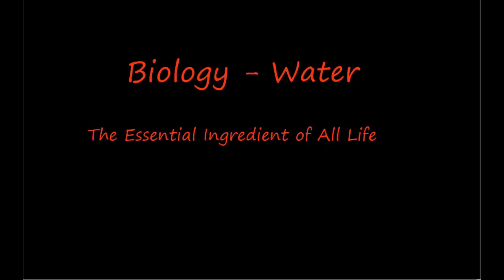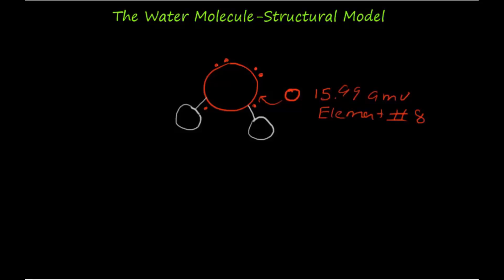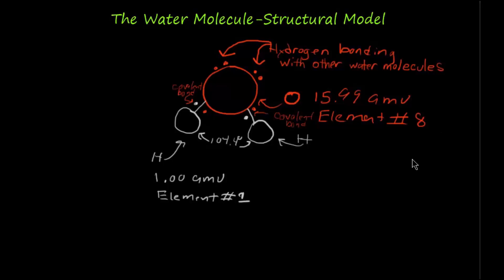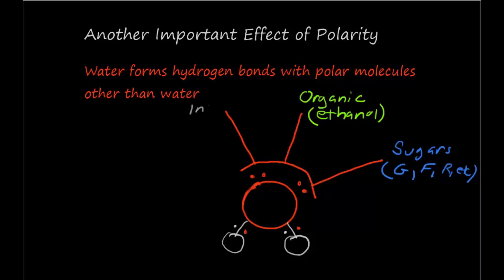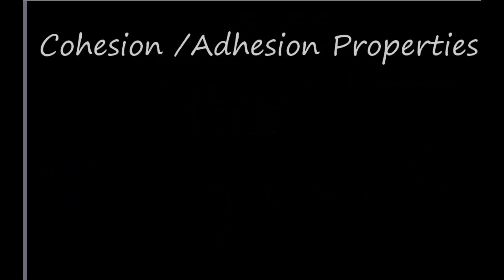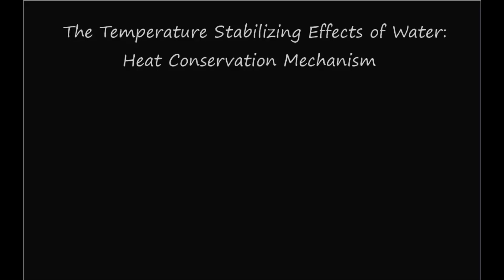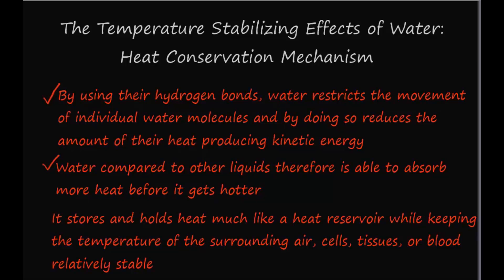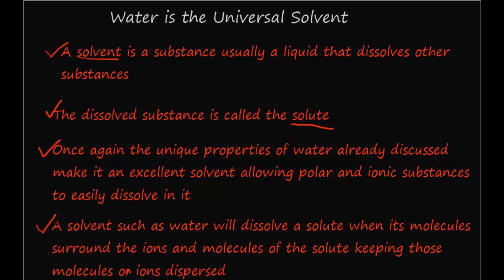HESI A2 Biology -Water (H2O)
The Nurse Academy channel was founded by Jason Duprat, MBA, MSA, APRN, CRNA as a FREE resource for aspiring nursing students. Nurse Academy is dedicated to assisting prospective nursing students in unlocking their full potential by providing free, convenient online review materials for nursing school entrance exams like the HESI and TEAS. Learn everything you need to know about H2O, a molecule with amazing properties and one that is necessary for all life.